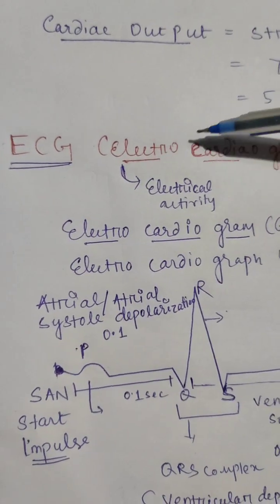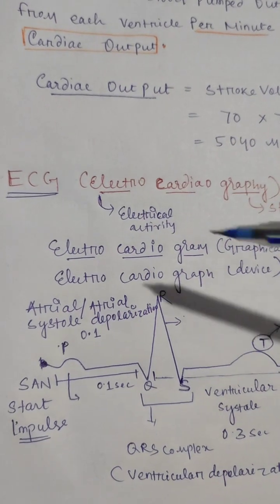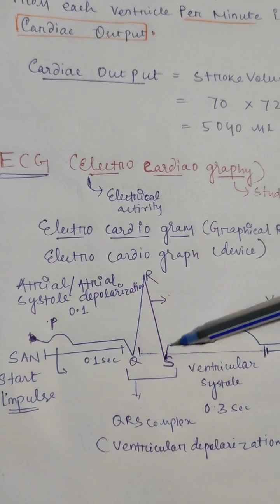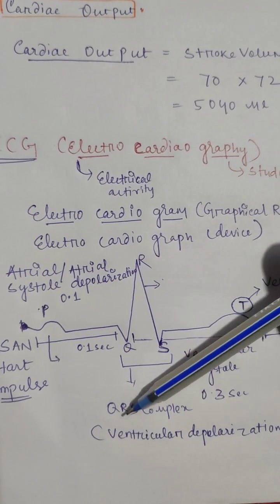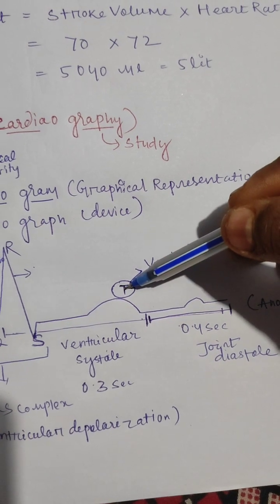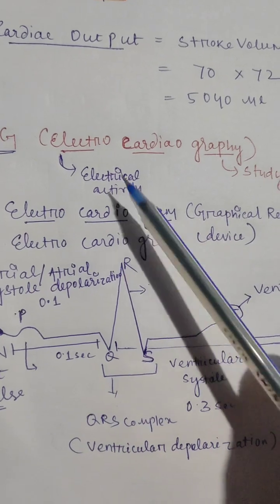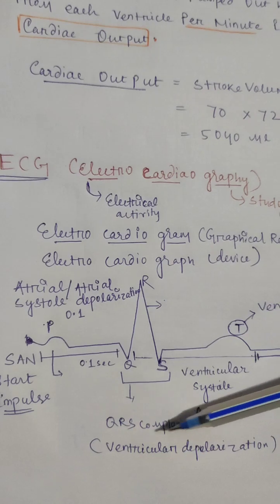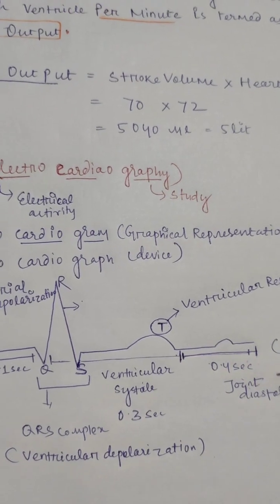ECG(Electro cardio graphy) NEET WAVES(P, QRS complex, T wave)